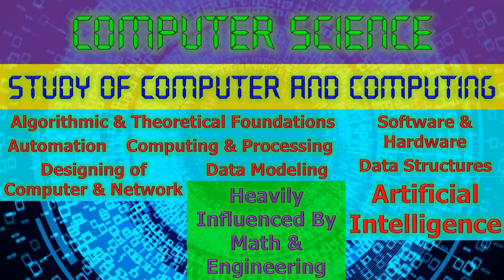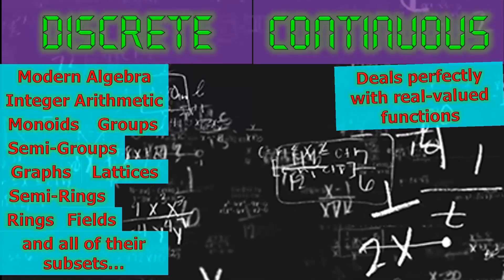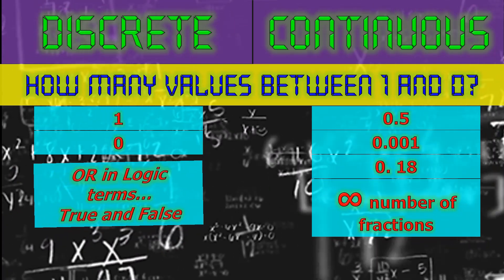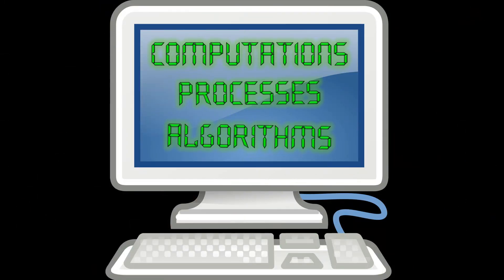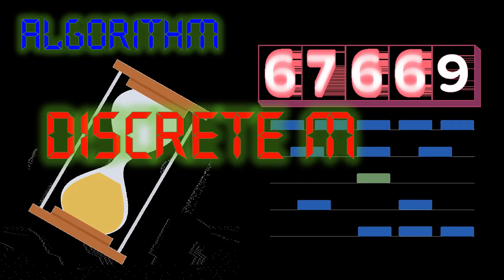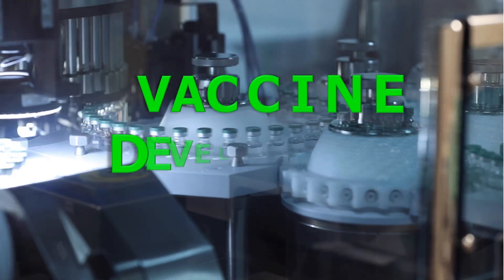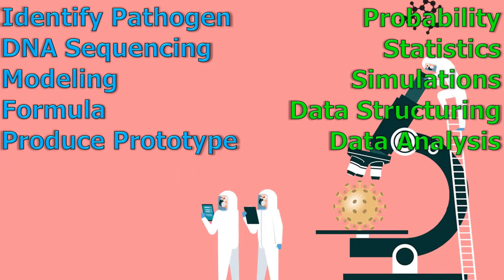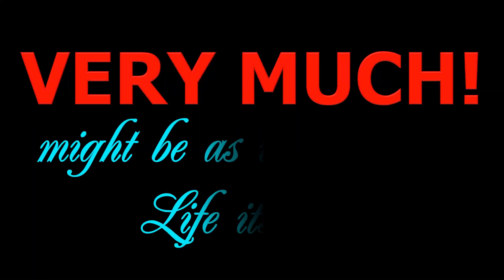The Importance of Computer Science and Discrete Structure In Real Life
By Benedict S. Reyes
Taguig City University
BSCS - A2022